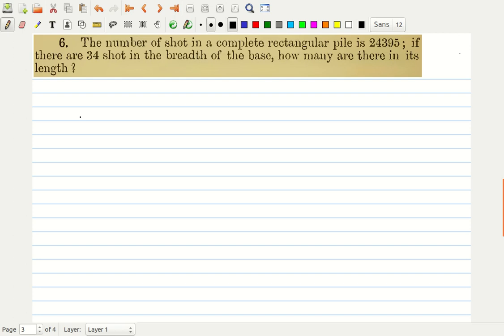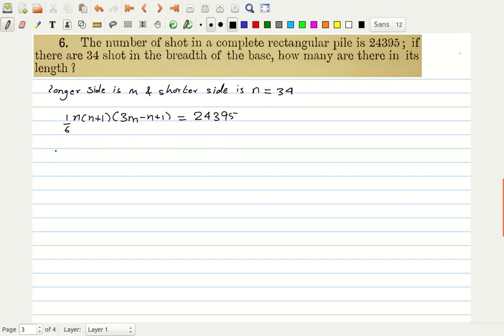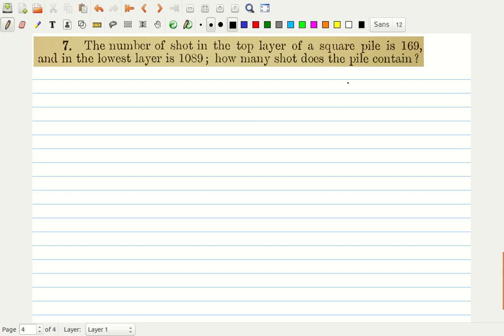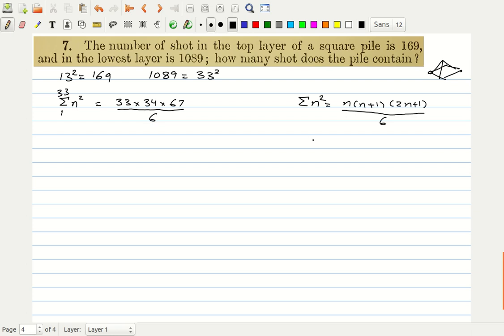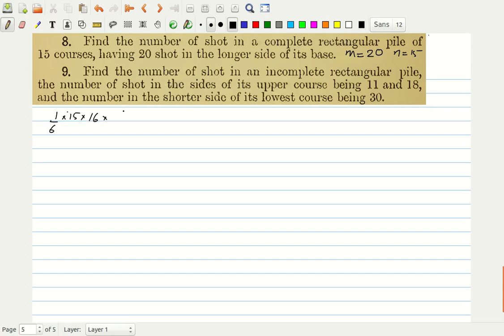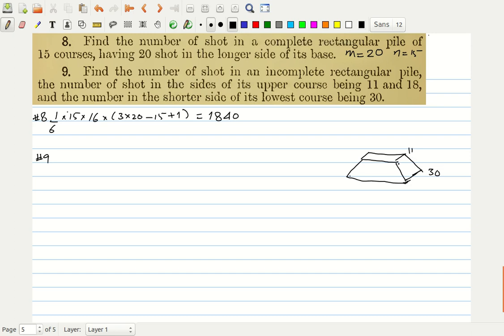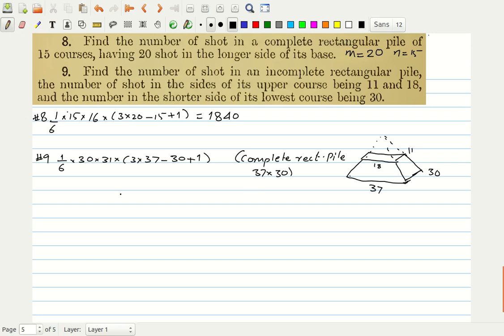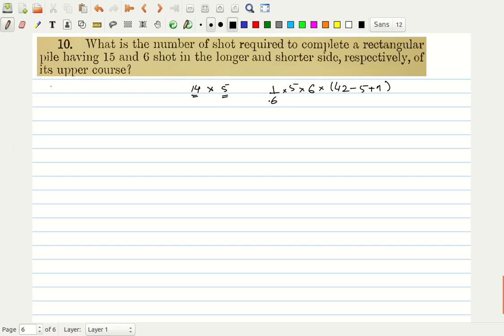Hall & Knight Higher Algebra Chap 6B 6-10